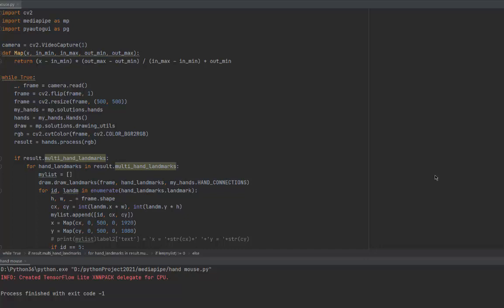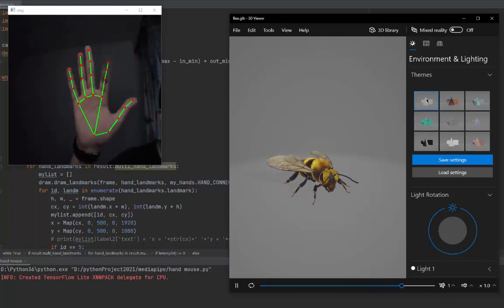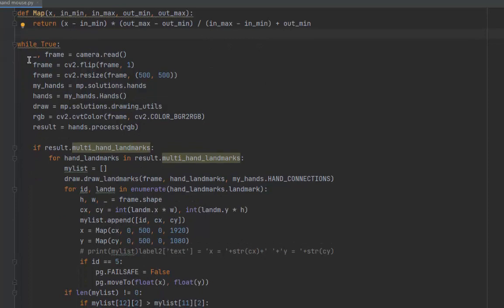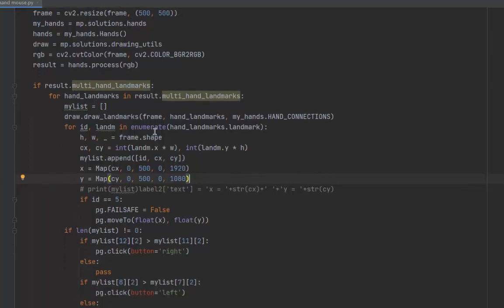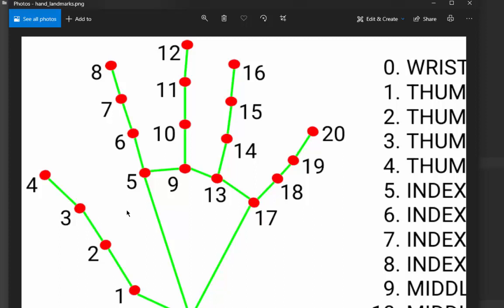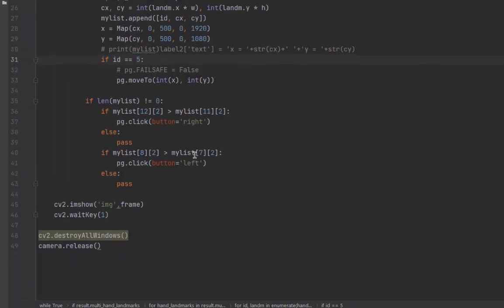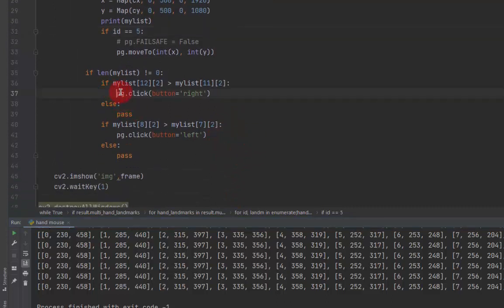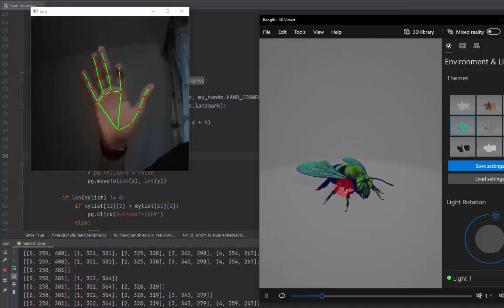control the mouse using hand landmarks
control the mouse using your hand using opencv and mediapipe
the code is here under the name hand mouse: